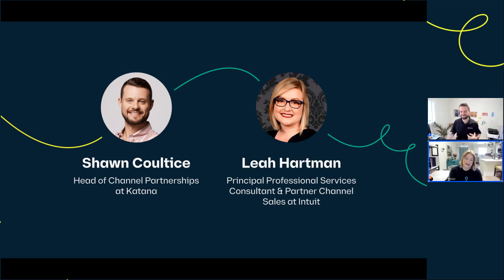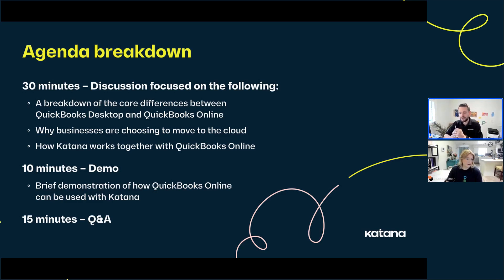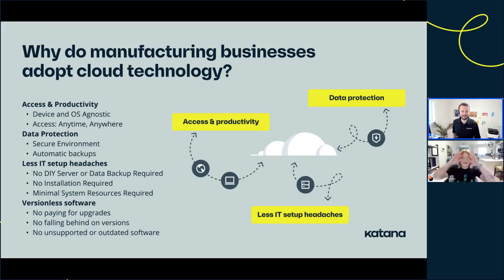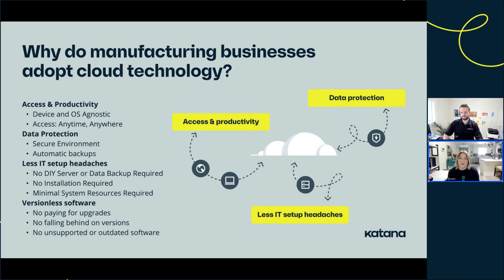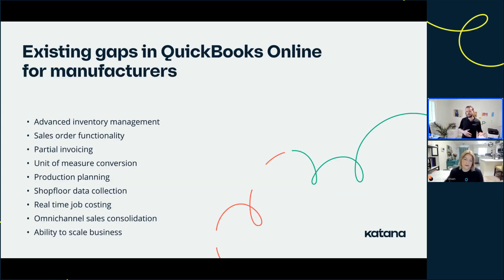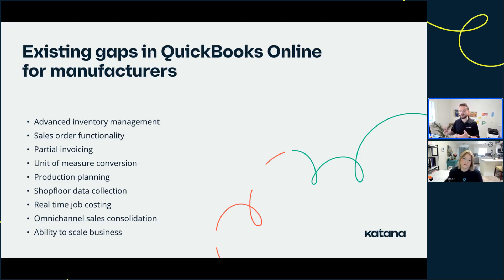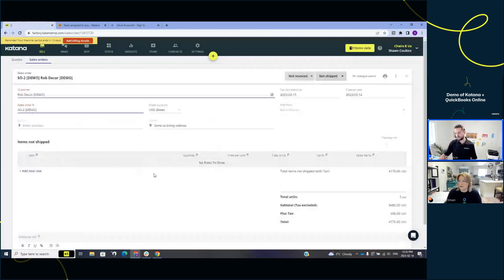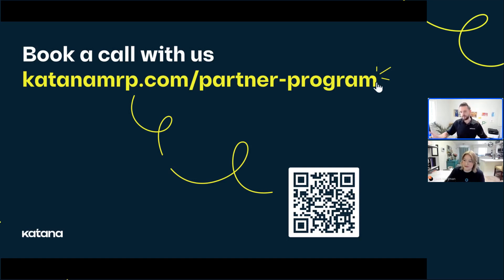Shift from QuickBooks Desktop to QuickBooks Online | Joint webinar: Intuit and Katana (Feb, 2023)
Are you a QuickBooks advisor or a bookkeeper helping companies migrate from QuickBooks Desktop to QuickBooks Online? If so, the anticipation of changing things over may seem daunting, but we’re here to tell you how and why making that transition is worth it.

Shawn Coultice (Head of Channel Partnerships at Katana) and Leah Hartman (Principal Professional Services Consultant, Partner Channel Sales at Intuit) discuss why this transition is recommended and why you’ll need a product like Katana to complete workflows and provide the required back-office, inventory, and shop-floor features for manufacturing operations.

Over the course of the webinar, we cover:
- Why are companies shifting from QuickBooks Desktop to QuickBooks Online?
- What are the core differences between QuickBooks Desktop and Quickbooks Online?
- How does Katana work with QuickBooks Online?

Case examples

Benefits to your practice and how we can help build your advisory services

This aims to be an informative and relaxing discussion into how to get the most out of the Desktop to Online transition and will hopefully keep your client from waiting too long to take the step.